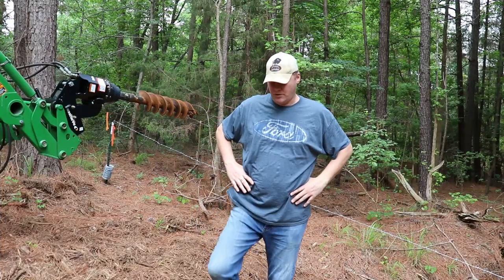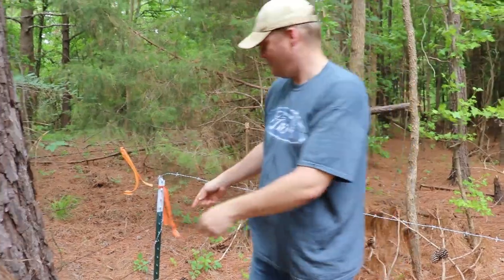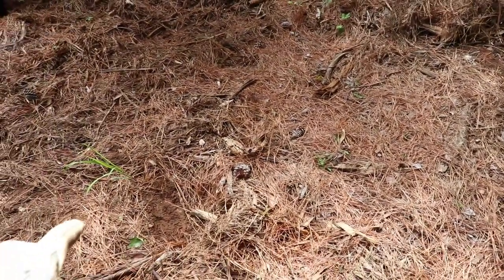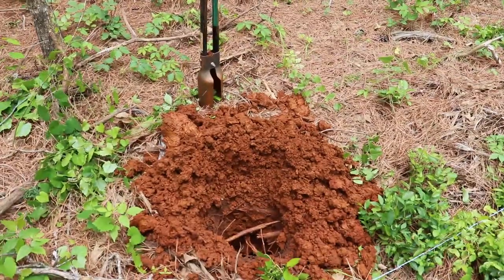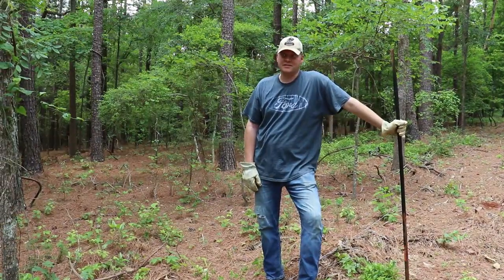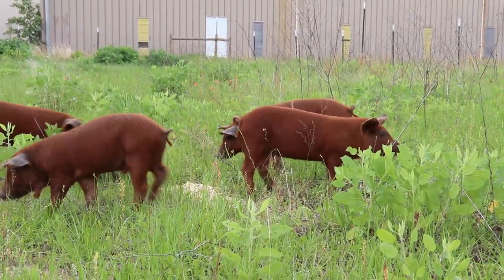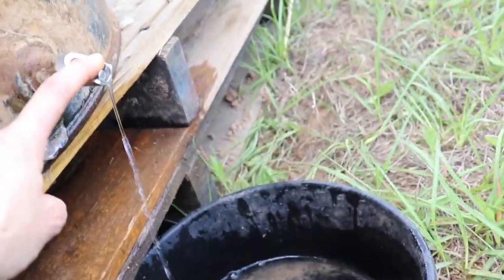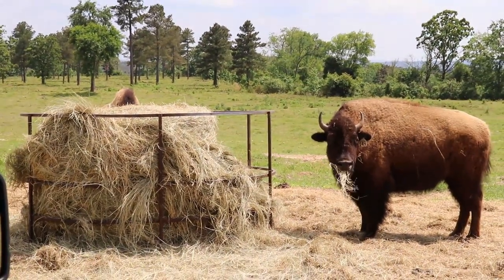Ep. 81 - Spring Bison Babies and Pasture Preparations | Blackacre Ranch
The bison ranch is getting new bison babies each week.  We saw two more arrive this week for a total of 6.  Our pasture pigs are doing well and are 7.5 weeks old.  Pasture 7 is getting close to finishing and we are hopeful to get the bison moved over soon.